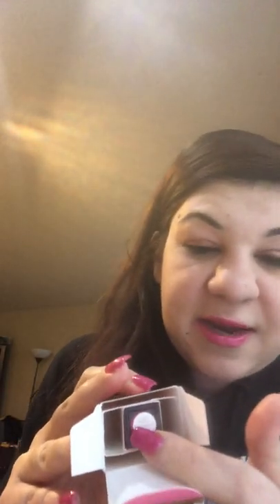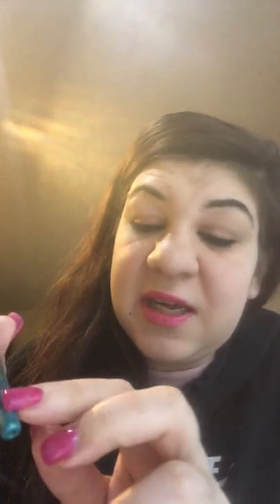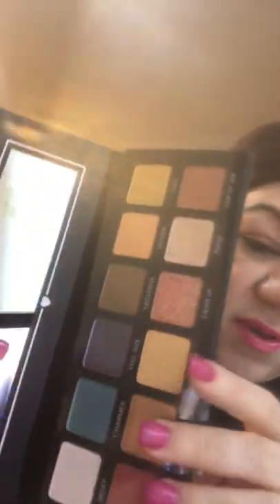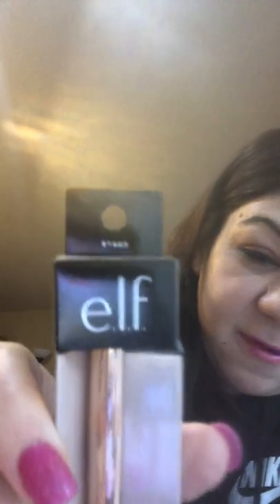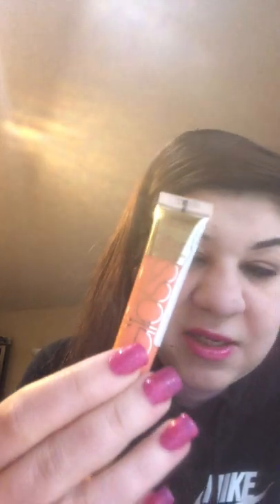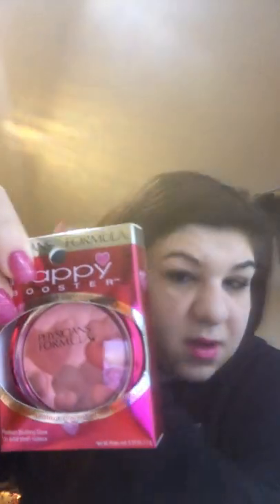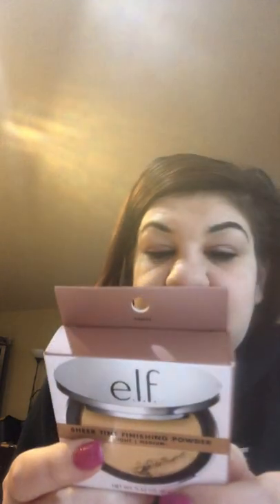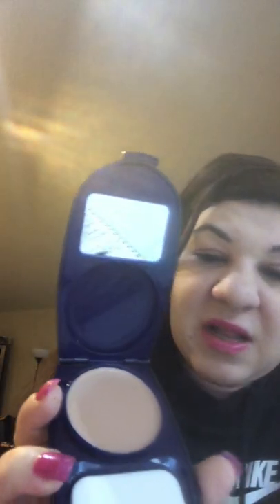Cosmetics I bought from Amazon